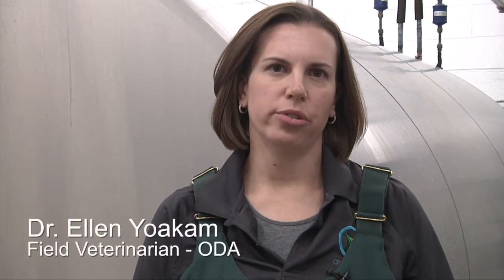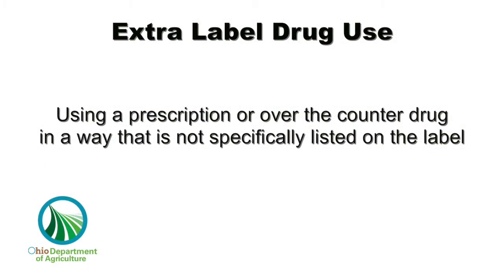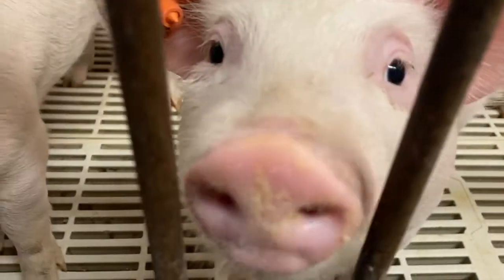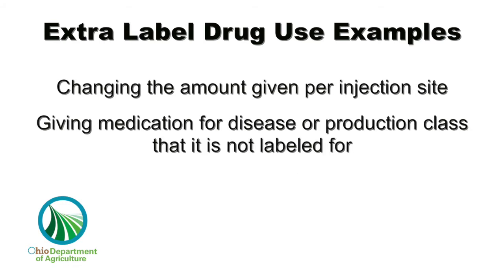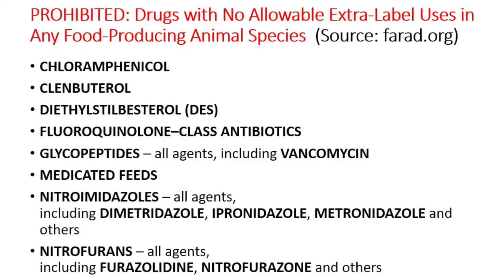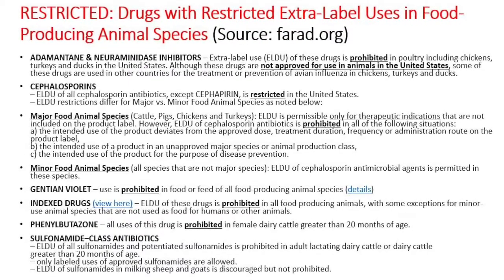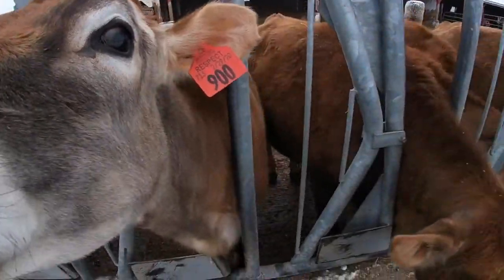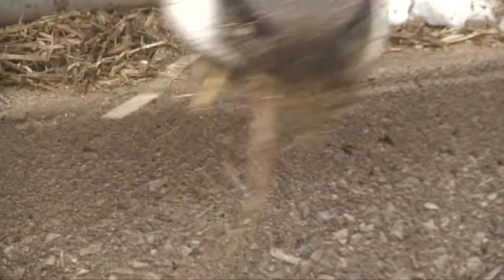Drug Residue Education: Veterinary Client Patient Relationship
Join ODA's Animal Health experts in this educational video about drug residue, to learn more about best management practices and disease prevention protocols to help keep Ohio's animals healthy and comfortable.